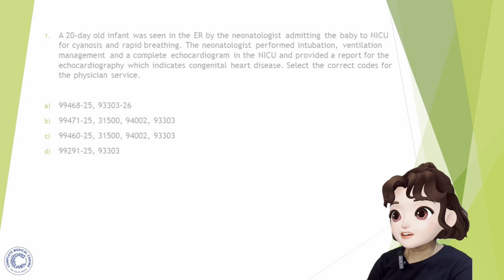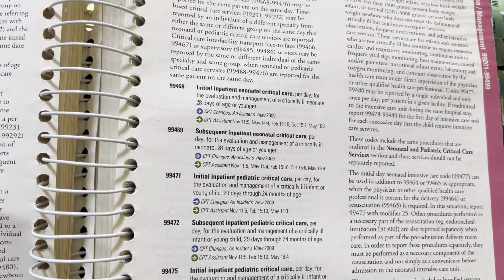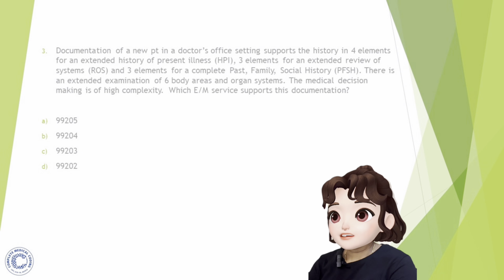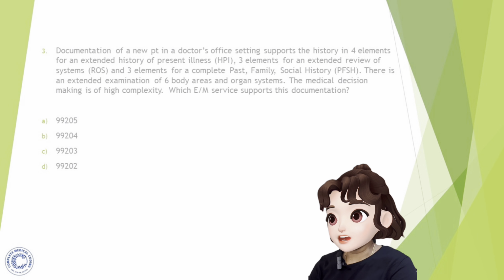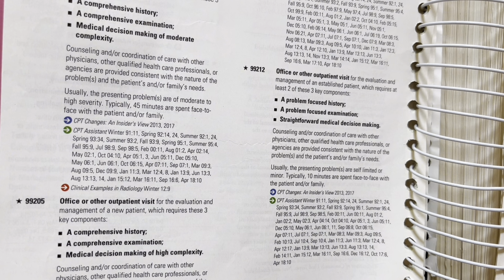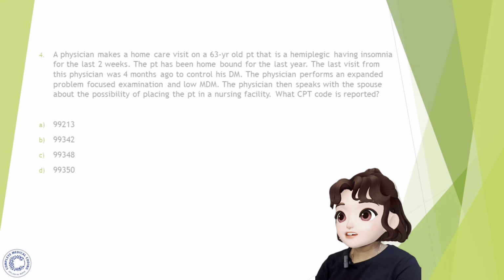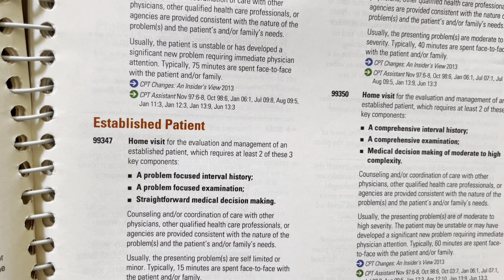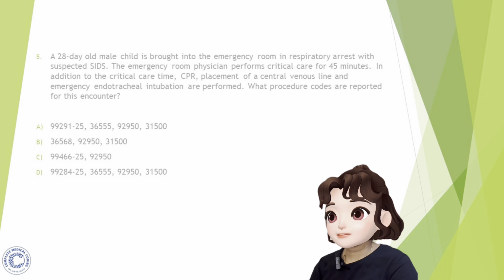CH-25: CPC PRACTICE QUESTIONS (E/M) l Medical Coding Course l CPC l Coding Career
Evaluation & Management
Practice Questions